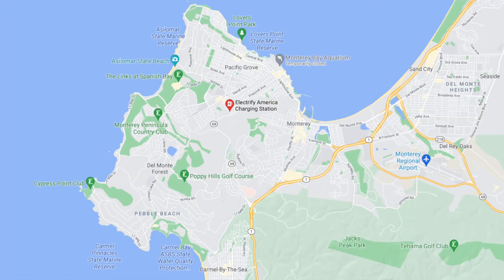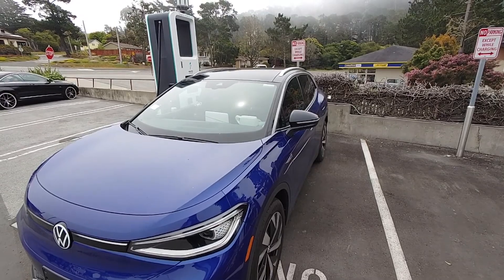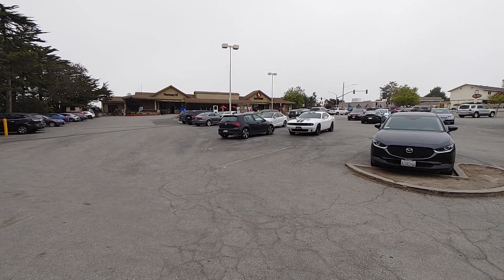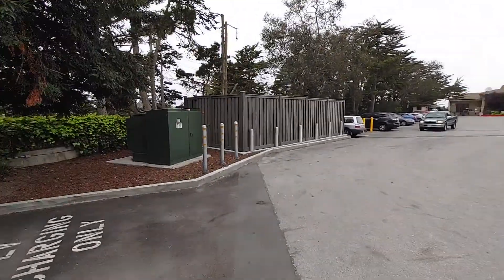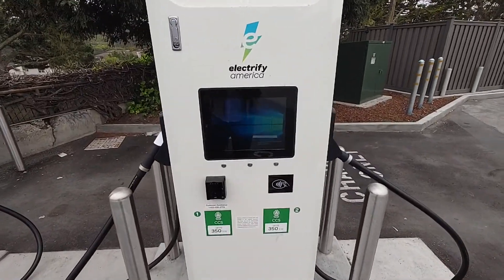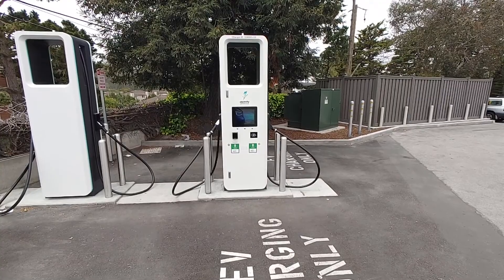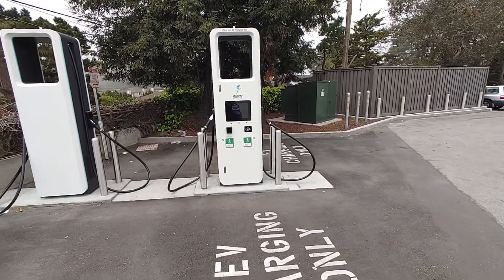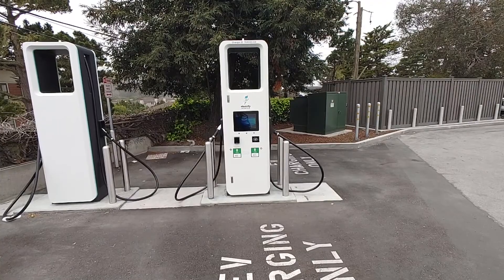Electrify America, Pacific Grove, California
A quick overview of the relatively new chargers at Pacific Grove, CA.

Be sure to follow News Coulomb for more reviews and information on charging infrastructure in California and Nevada.